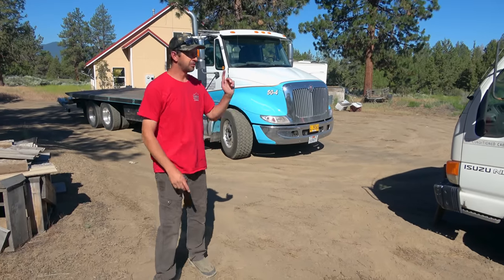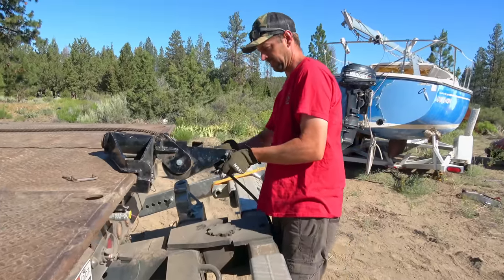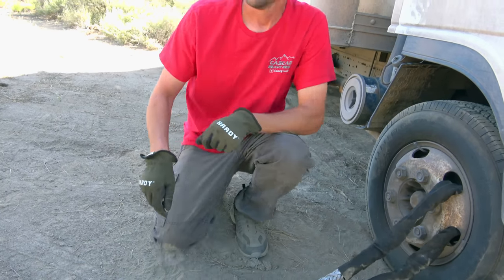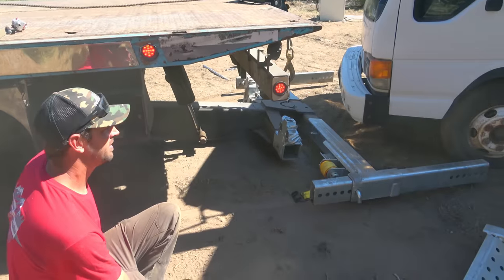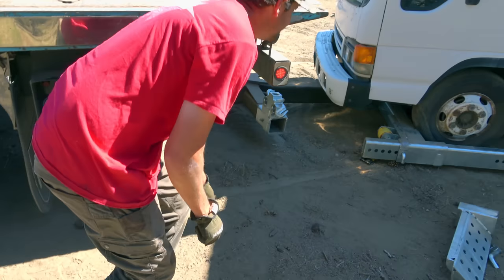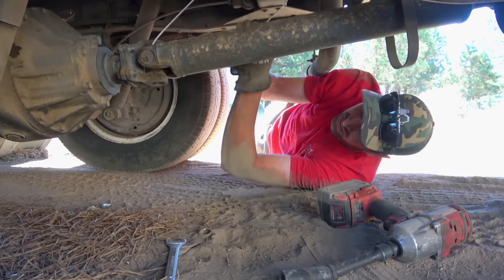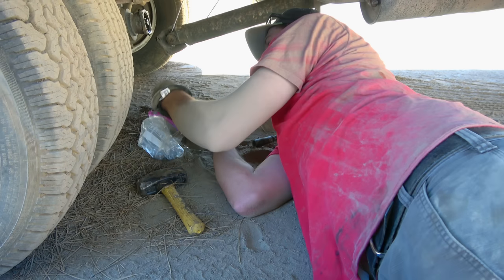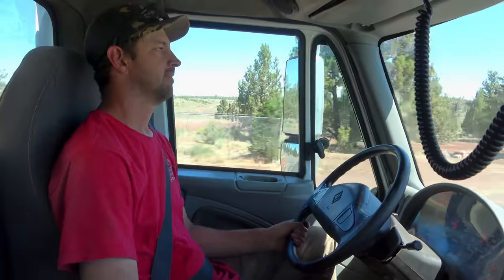One VERY Dirty Job…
I thought thus Isuzu box truck was going to be a simple tow, but I was very wrong!  Between it being blocked in, facing the wrong way, flat tires, powder dirt, and a driveline that was for some reason full of oil, it fought me the whole way.

Yankum Ropes

Americantracktruck.com

Mailing address:
Cascade Heavy Rescue
740 NE 3rd St